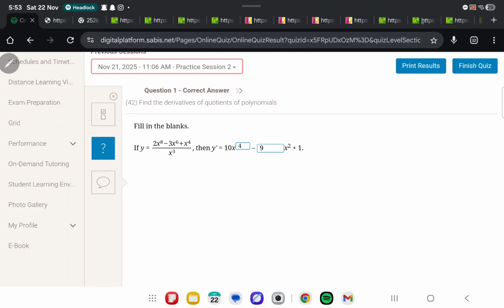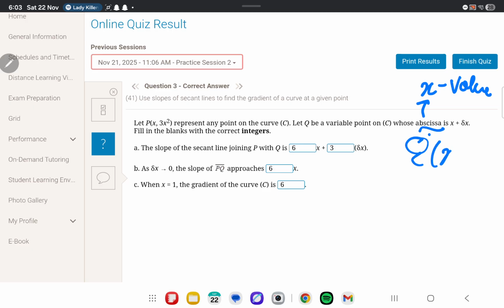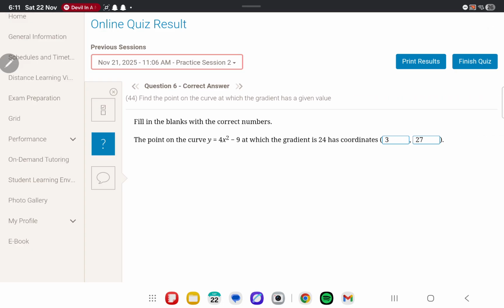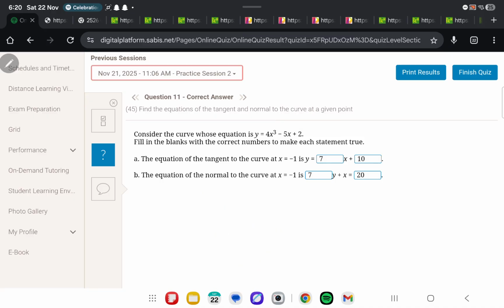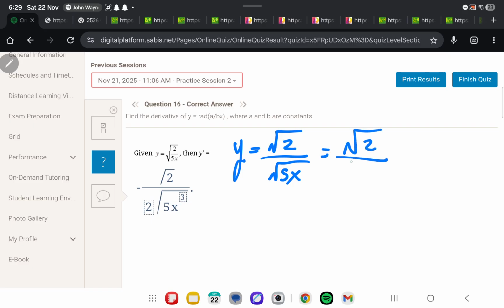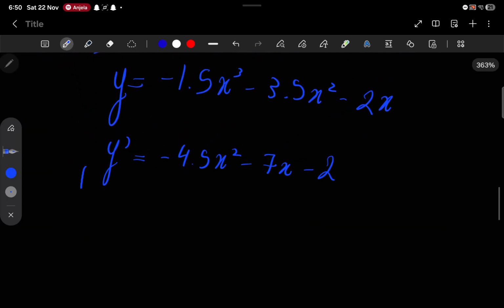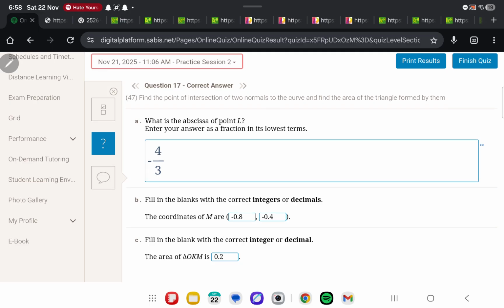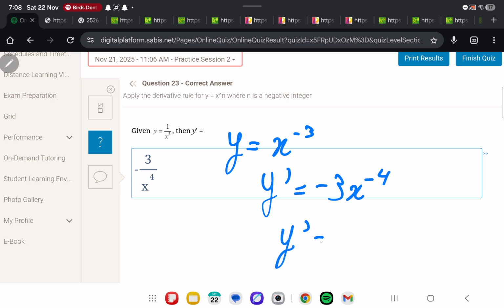11S Pure Math 3.1 Course Practice Quiz (explained by tareq)